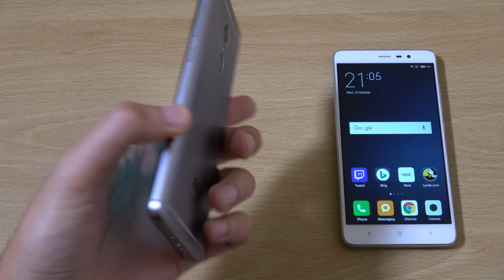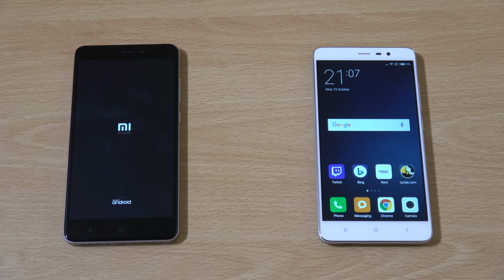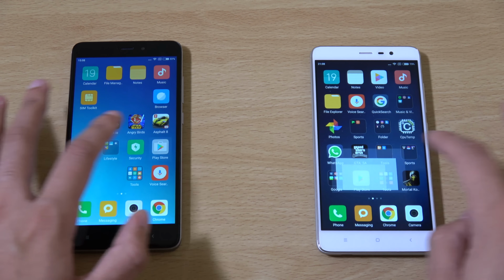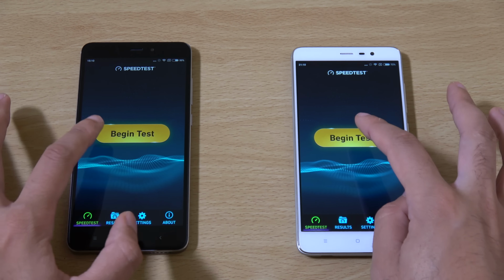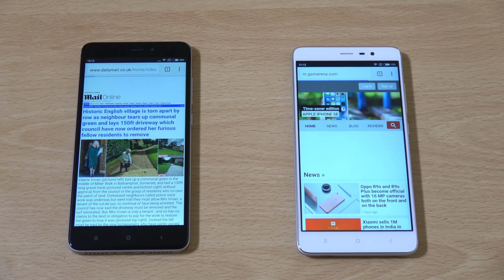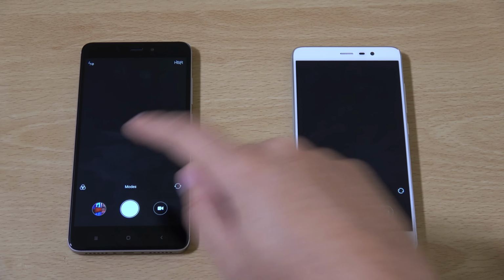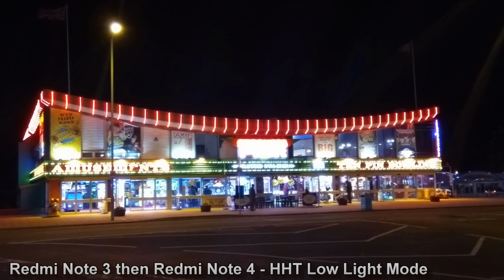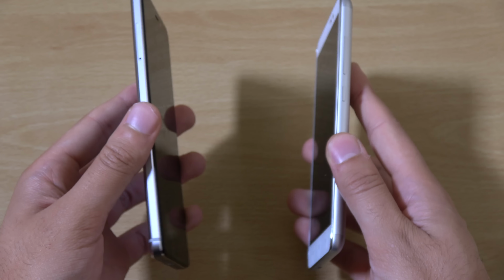Xiaomi Redmi Note 4 vs Redmi Note 3 - Speed & Camera Test!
Speed & Camera Test between Xiaomi Redmi Note 4 vs Redmi Note 3 Snapdragon